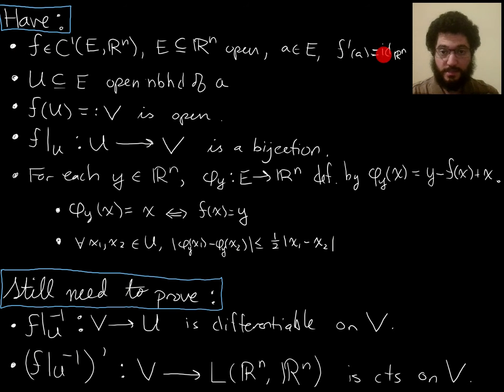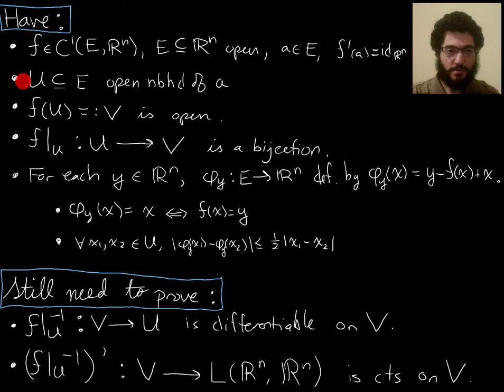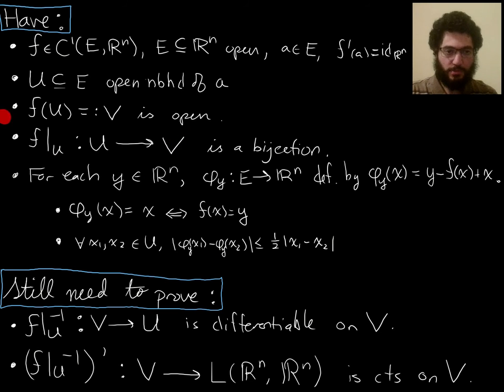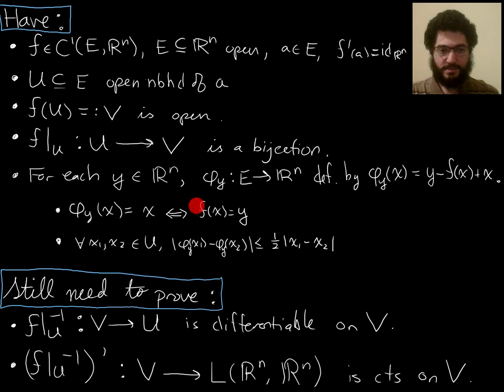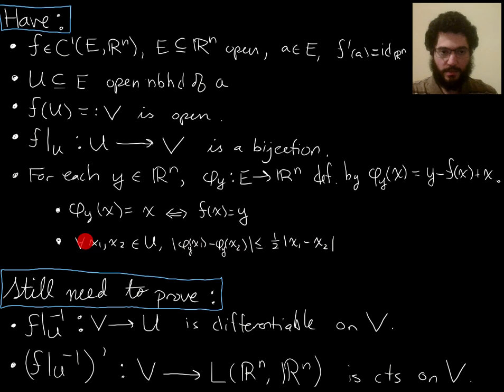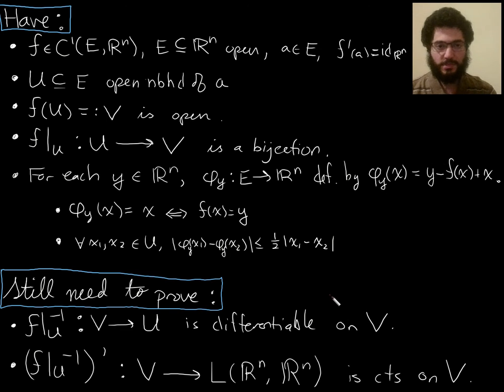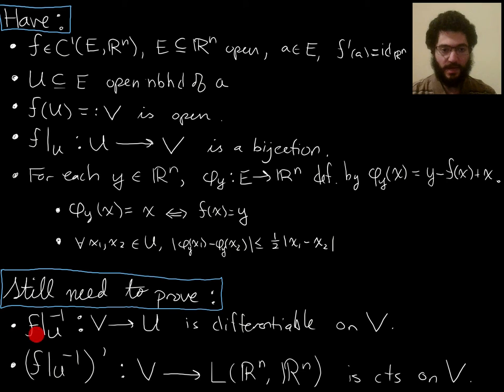118C L08P1 Proving the Special Case of the Inverse Function Theorem, Recap